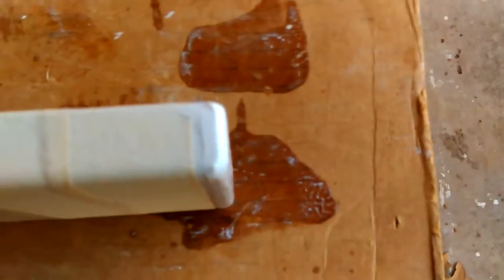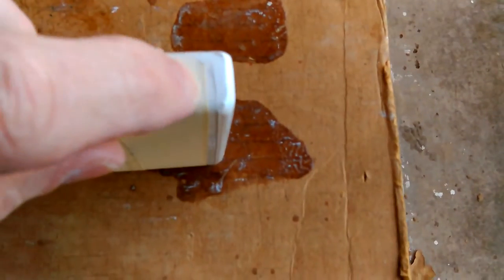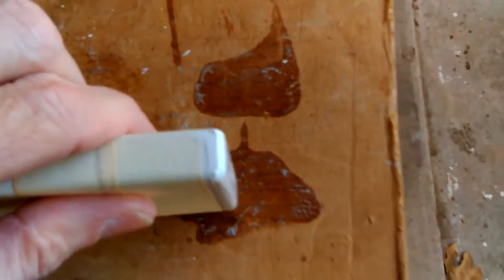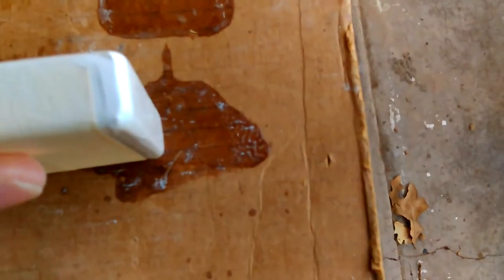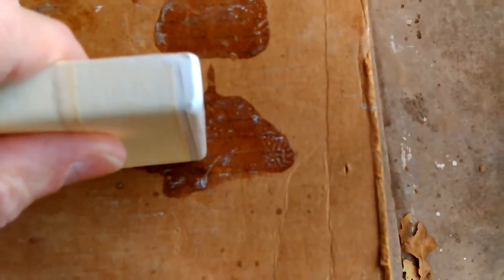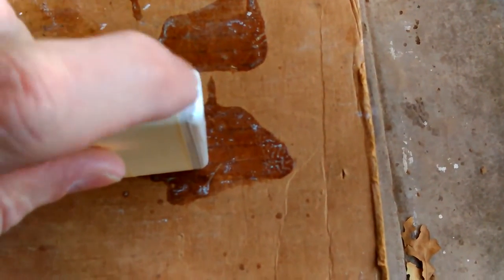VID_20161212_151154.mp4 Don's Wood Working Projects and Bathroom Cabinets and Sink Remodel